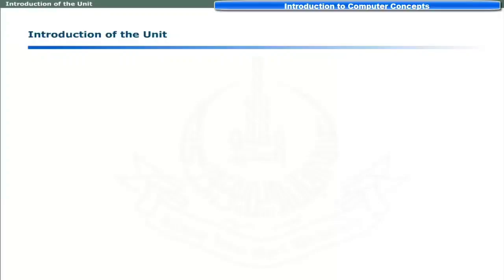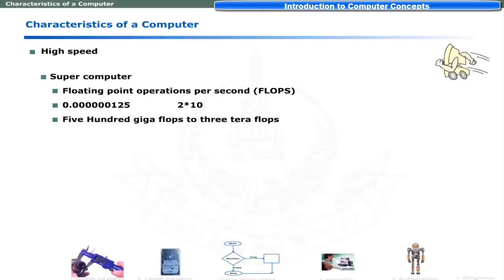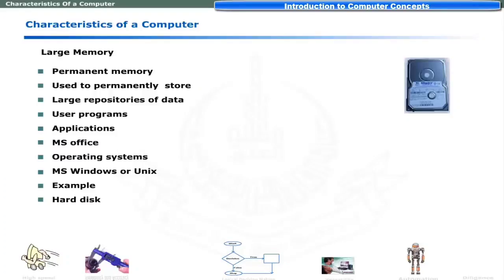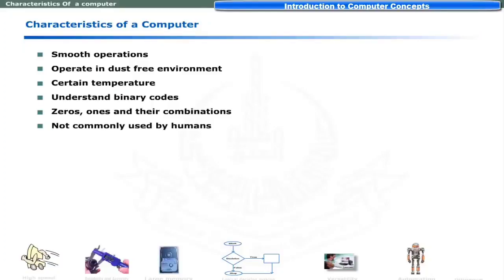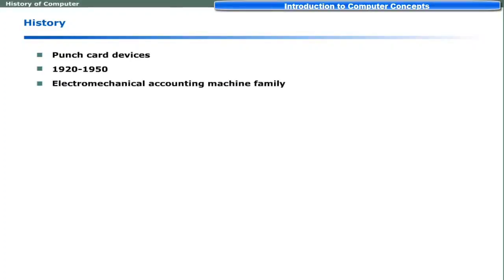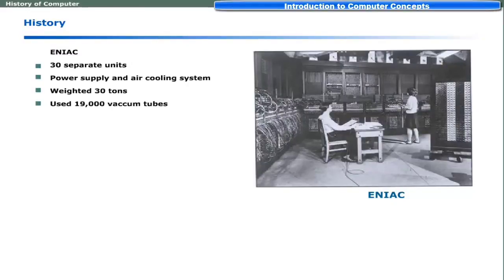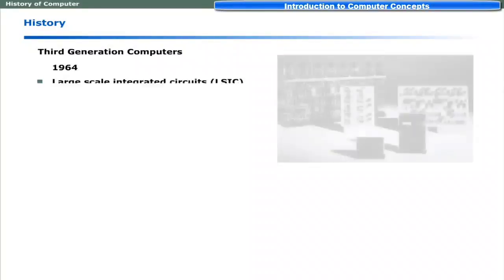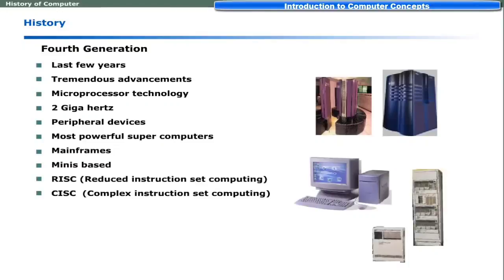Introduction to computers and complete History Education for all